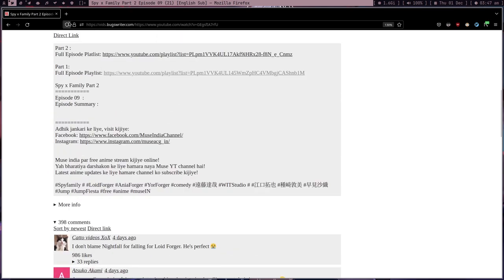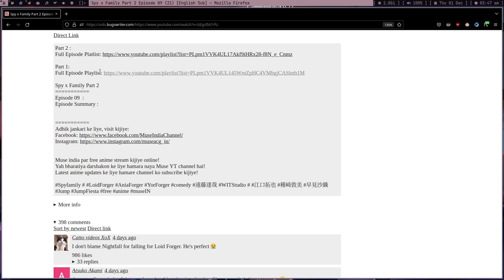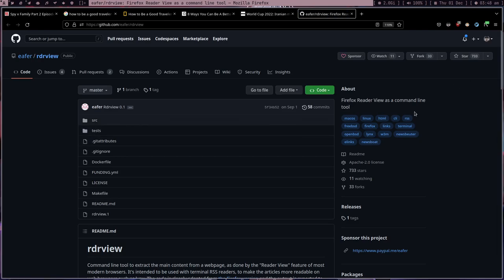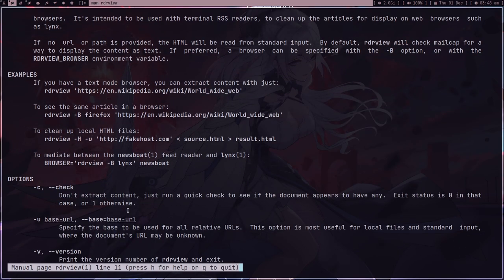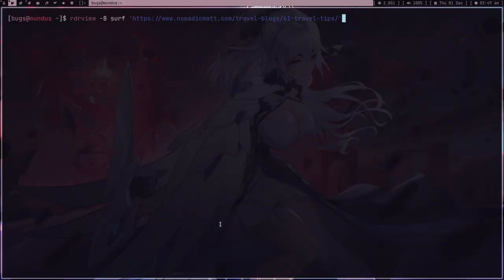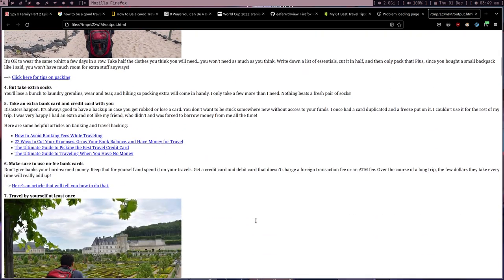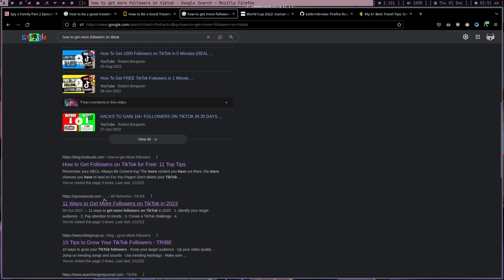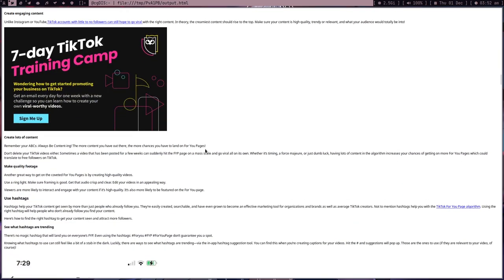Virgin Bloat Website vs Chad 68kb CLI tool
patron (i left my job)